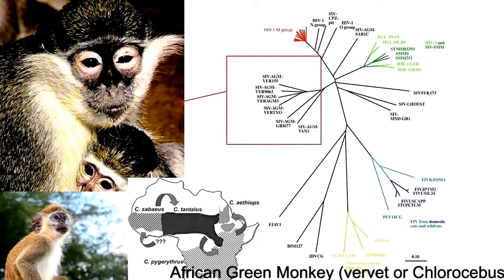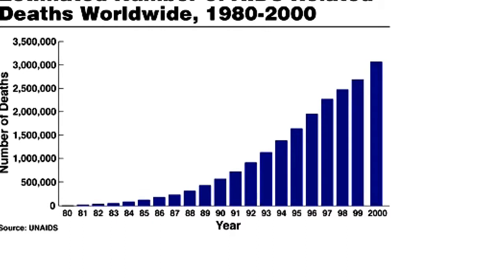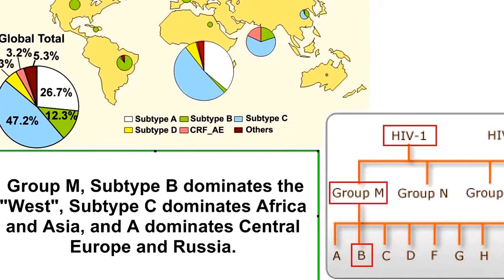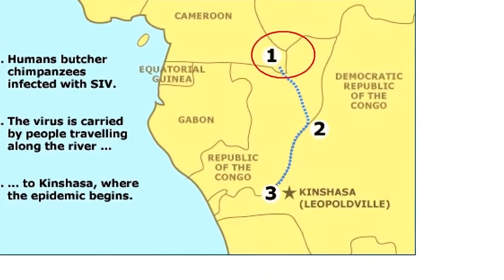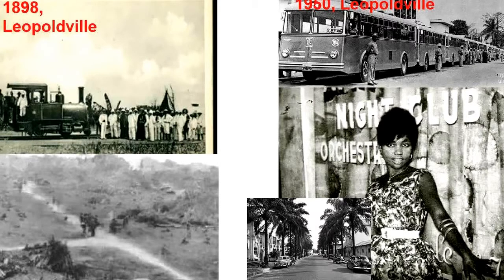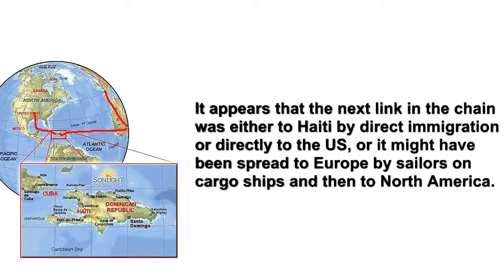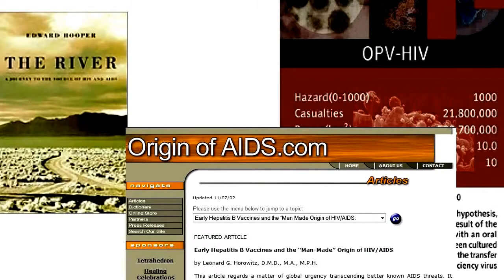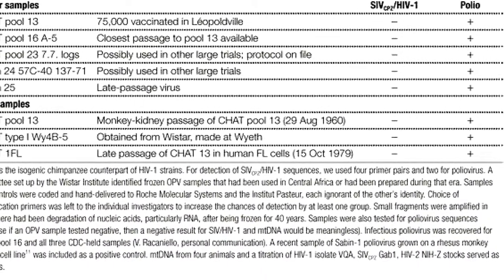Where Does HIV Come From ?